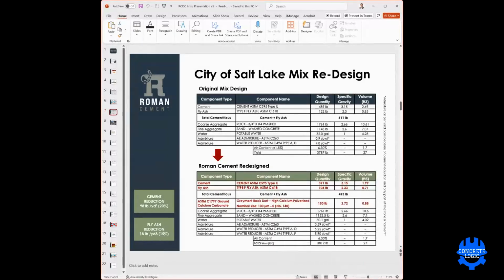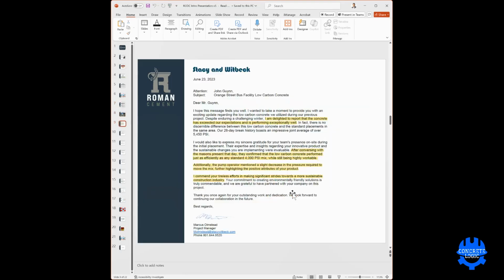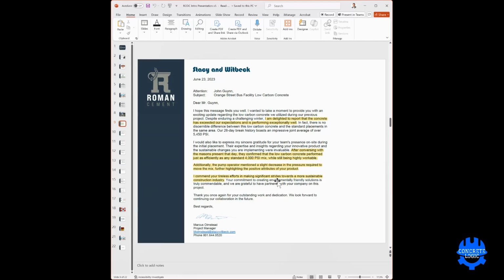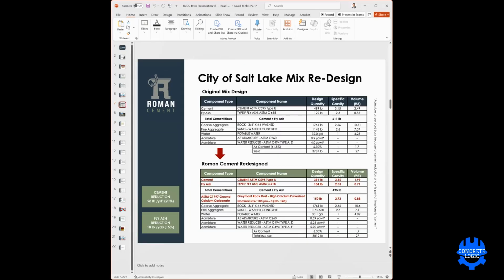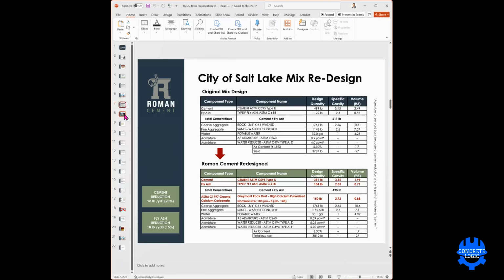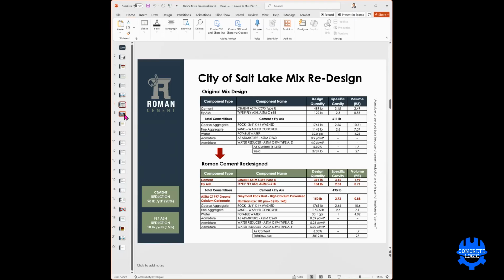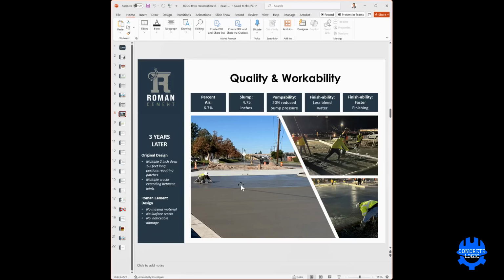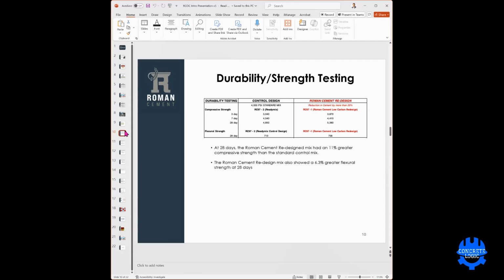EP #119: Is More Limestone the Key to Stronger, Cheaper Concrete?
What if you were told there’s better concrete out there with more limestone than what’s used in Type IL cement mixes? Sounds crazy, right?

But that’s exactly what we’re exploring today with John Guynn and John Kline. In this episode, we explore ACI 211-7R and its potential to reduce cement content without sacrificing performance. Learn how adjusting particle size distribution, using admixtures, and understanding the water-cement ratio can improve workability and strength. Plus, get insights on the challenges and benefits of low carbon concrete, real-world applications, and the regulatory hurdles that must be overcome to make these innovations standard in construction. Don’t miss it!

What’s Inside:
- Limestone reduces cement content in concrete mixes.
- ACI 211-7R provides guidelines for using mineral fillers.
- Particle size distribution and admixtures optimize performance.
- Real-world applications demonstrate the benefits of reduced cement mixes.
- Low carbon concrete excels in strength, workability, and durability.
- Regulatory challenges exist around water-cement ratios and limestone classification.
- Smarter material use can reduce costs and improve sustainability.
- Ongoing research is key to advancing concrete technology.

CHAPTERS:
00:00 Introduction to Concrete Innovations
02:56 Understanding ACI 211-7R and Its Implications
06:06 The Role of Limestone in Concrete Performance
08:56 Balancing Performance and Cost in Concrete Mixes
11:58 Water Demand and Its Impact on Concrete Quality
15:00 Particle Size Distribution and Its Importance
17:59 Admixtures and Their Role in Modern Concrete
21:06 Real-World Applications and Case Studies
23:54 Feedback from Finishers and Practical Considerations
29:27 Performance of Low Carbon Concrete
32:13 Regulatory Challenges and Water-Cement Ratio
35:02 Innovations in Cement and SCMs
38:47 Field Testing and Real-World Applications
46:04 Durability Testing and Future Prospects

LISTEN NOW – Every concrete contractor & engineer needs to hear this one!

Guest: John Guynn
Company: Roman Cement

Take Your Knowledge Further – Join Concrete Logic Academy!

Gain exclusive access to expert video courses, live Q&A, and cutting-edge industry insights. Earn Professional Development Hours (PDHs) and elevate your expertise!

Support the Podcast – Be Part of the Concrete Revolution!
Become a producer & get recognized on our next episode!

Recommended Resources:
ACI 211-7R.20: Guide for Proportioning Concrete Mixtures with Ground Calcium Carbonate and Other Mineral Fillers

Producer: Jodi Tandett